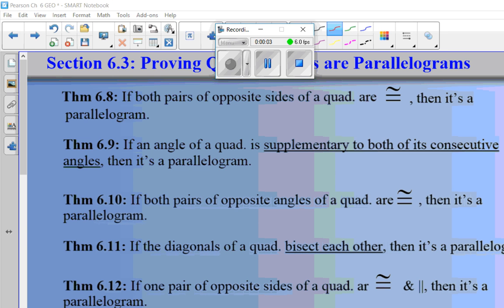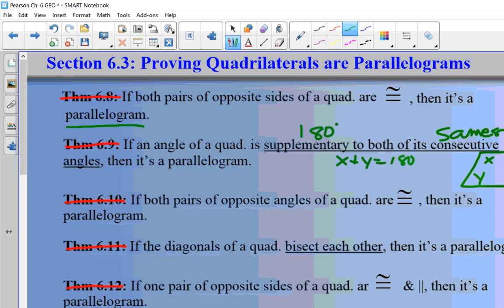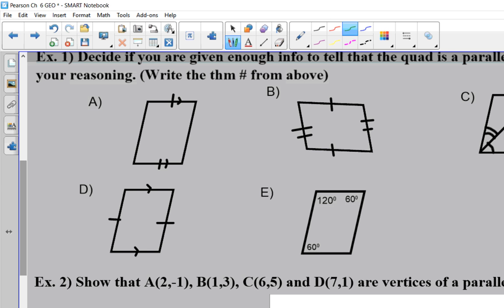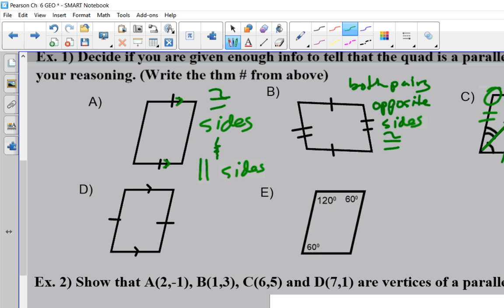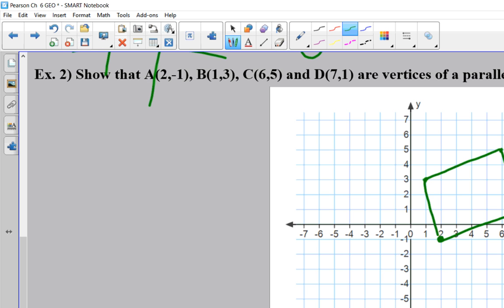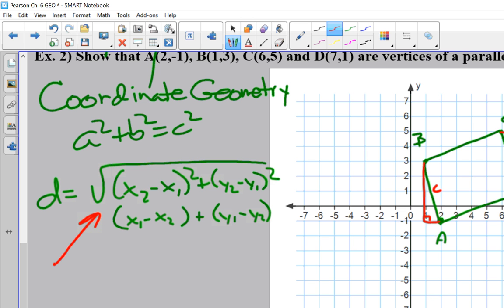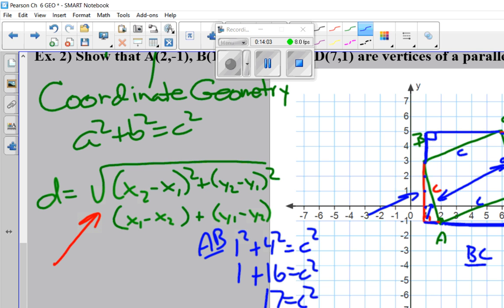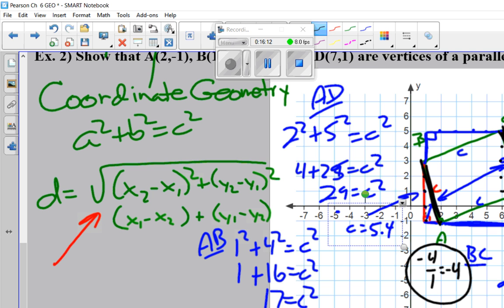Geometry 6 3 video notes